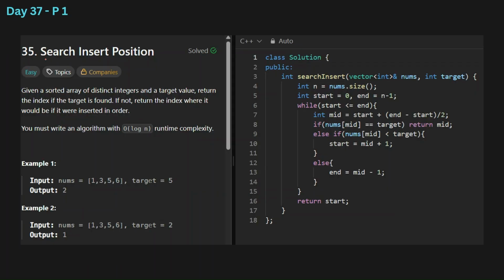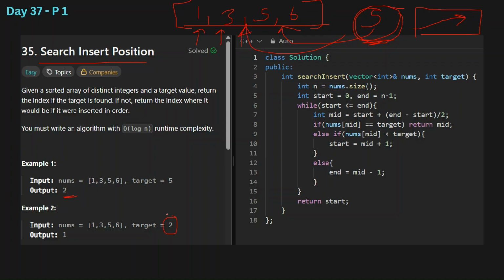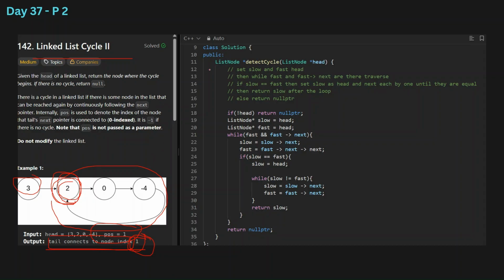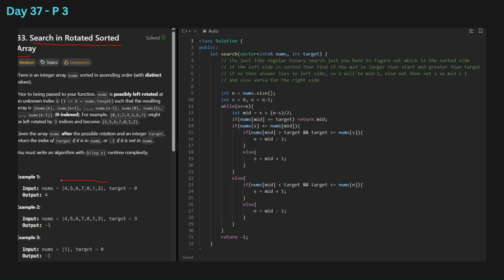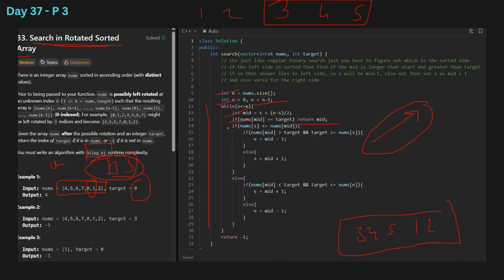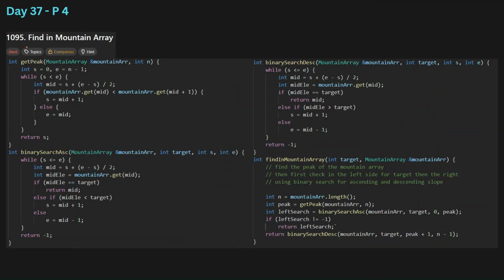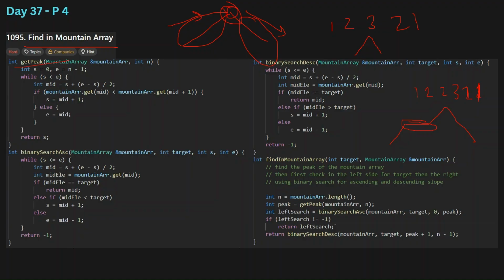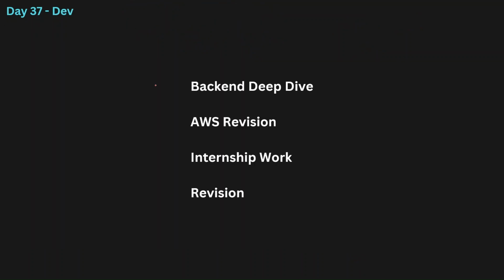Day 37 of Upskilling Myself | 180 Days of Consistency | DSA, Dev, Cloud, DevOps Grind